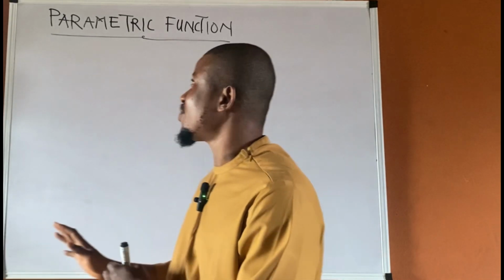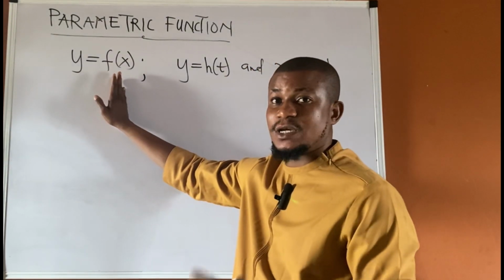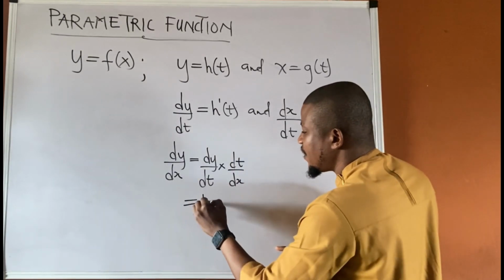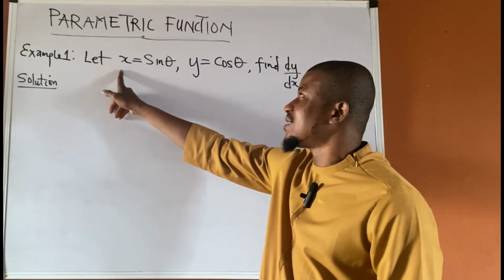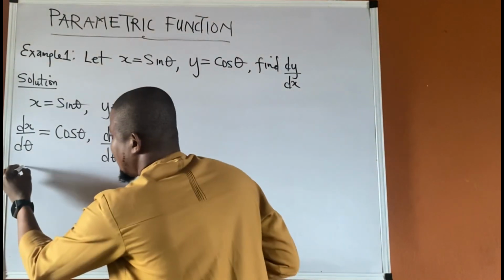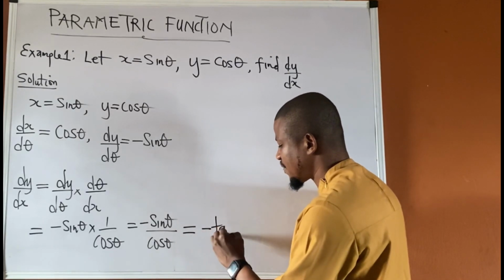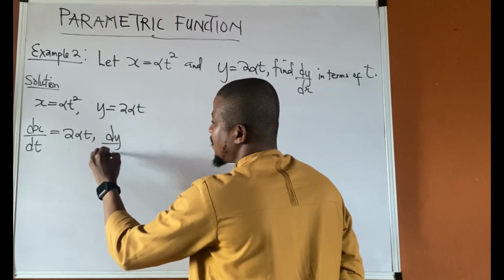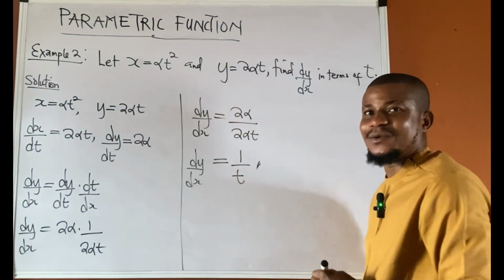Derivative of Parametric Functions | Rescue Math Academy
This video discusses the concept of paramatric function and how to differentiate them.

If you have questions on differentiation, do well to drop them on the comment section.

Derivative of Square root function |